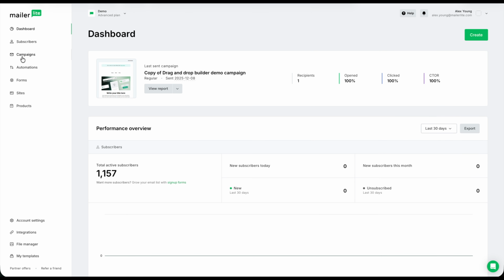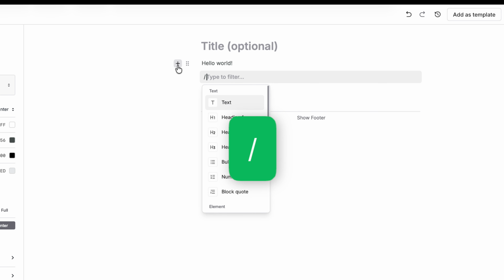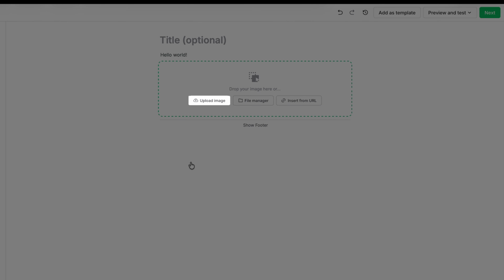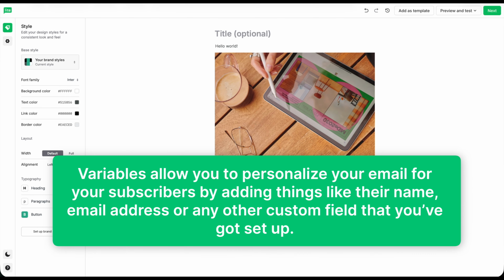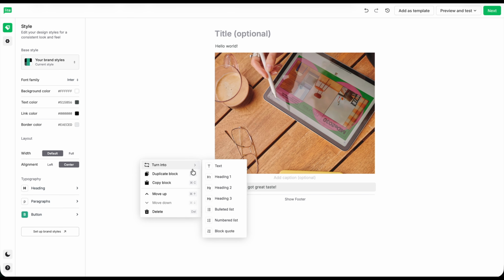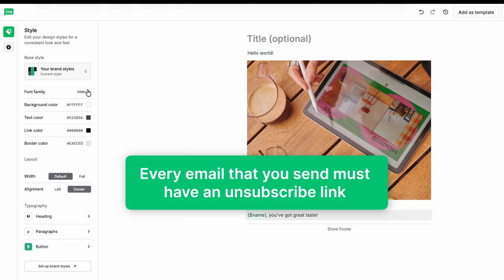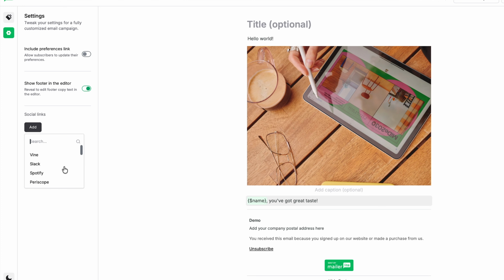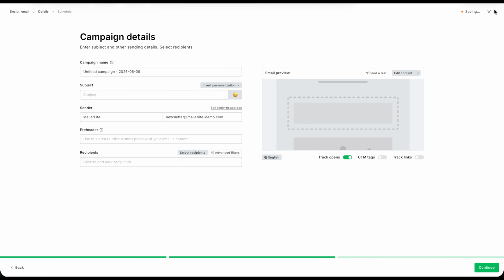Get Your Emails Done Before Your Coffee Gets Cold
The MailerLite Simple Editor is the fastest way to write an email when you don't need columns, layouts, or heavy design tools in the way. In this MailerLite tutorial you'll learn how to open the Simple Editor, write with slash commands, add images and personalization, style your email, and send your campaign.

If writing is the focus and you want a clean, keyboard-friendly builder, this one's for you.

Chapters:
00:00 Why use the Simple Editor
00:27 How to open the Simple Editor
00:44 Adding text and content blocks
01:19 Adding images
01:40 Adding personalization variables
02:12 Moving and editing elements
02:37 Style and brand settings
02:51 Footer and unsubscribe link
03:13 Adding social links
03:27 Preview, test, and save as template
03:54 Finishing and sending